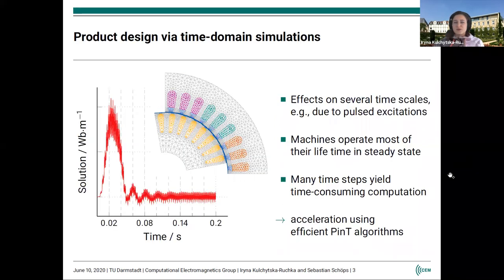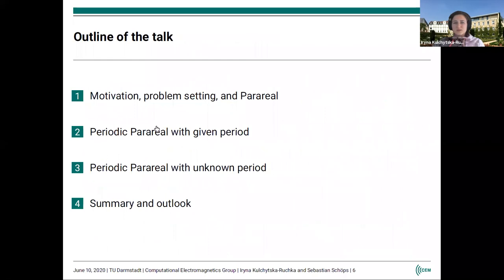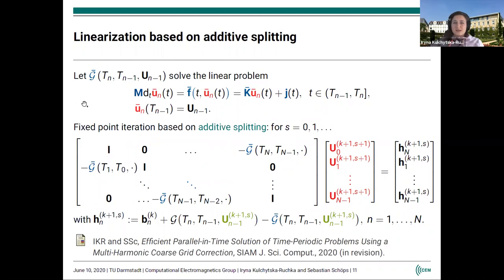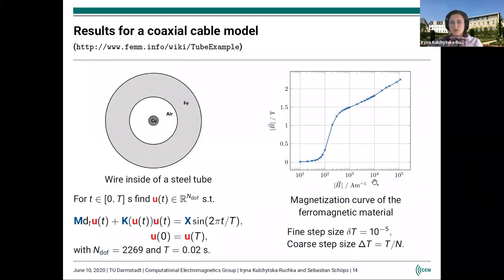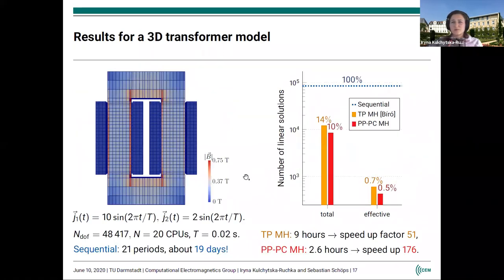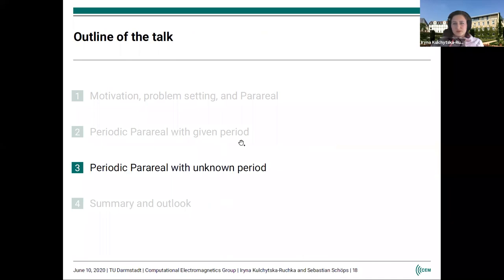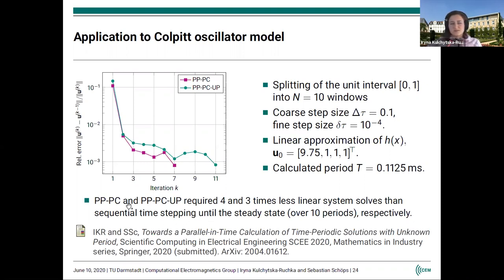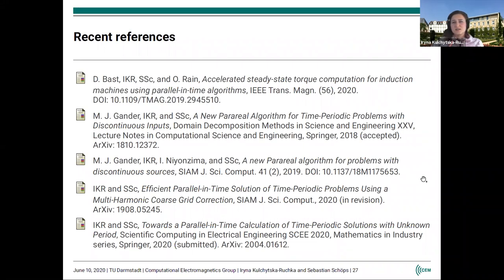Parallel-in-Time Solution of Time-Periodic Problems with Unknown Period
Speaker: Iryna Kulchytska-Ruchka (Technical University of Darmstadt)
Title: Parallel-in-Time Solution of Time-Periodic Problems with Unknown Period